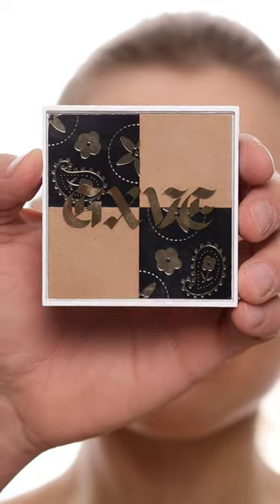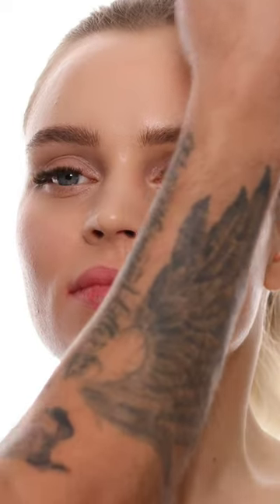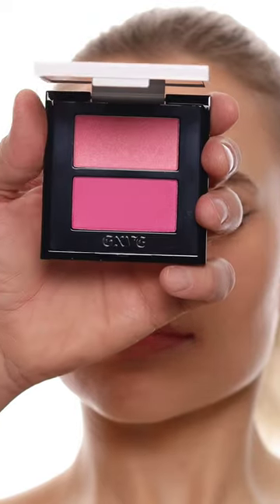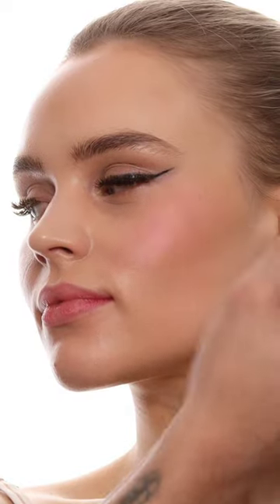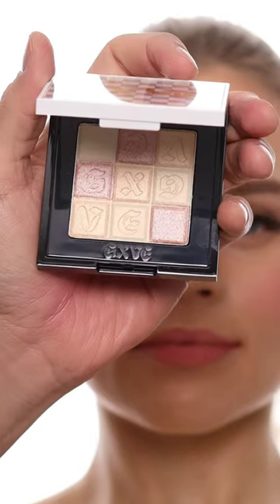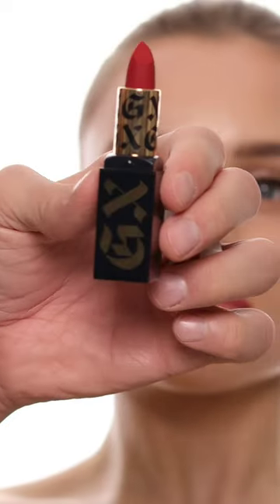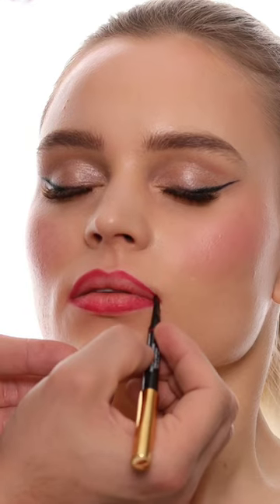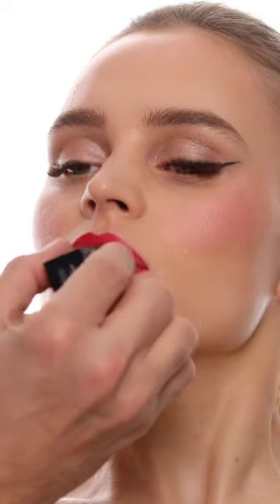GXVE Easy Classic Makeup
My favorites from GXVE Beauty

Pick It Up in Toastin'
Feelin' Cheeky in Ex-Girlfriend
Check My Glow in Plantium Cowgirl
Paint It Up in Midriff
Pout To Get Real in Say Whatever
Original Me Lipstick in Original Recipe